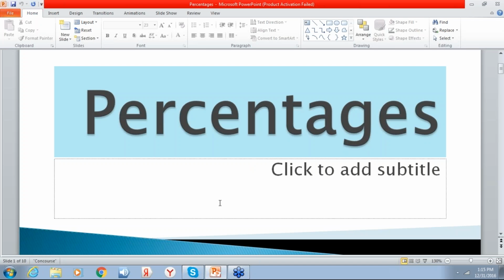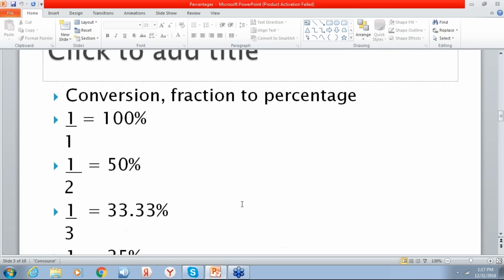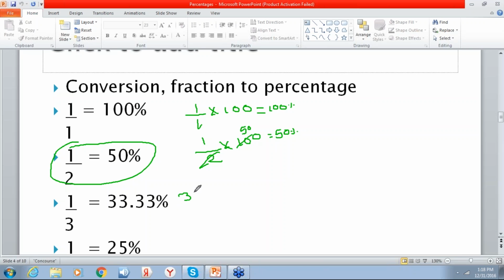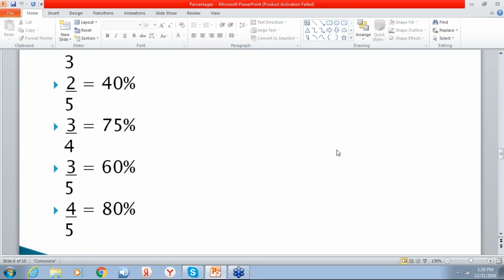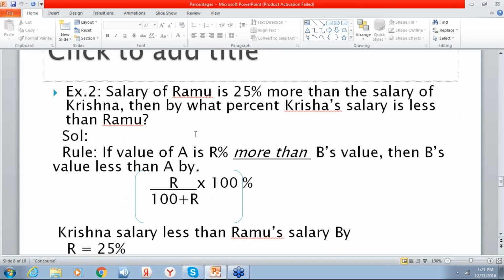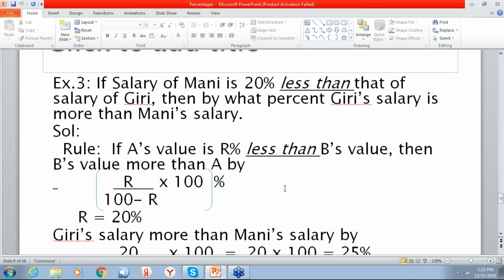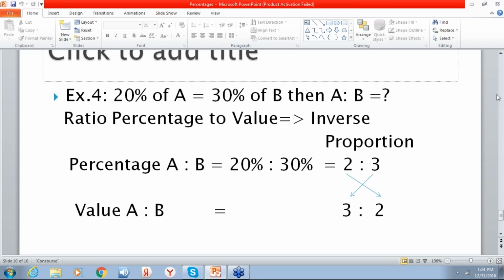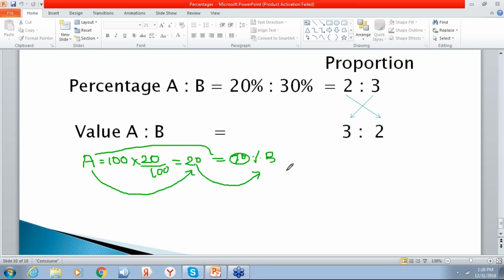Percentage Problems Tricks, Shortcuts & Formulas | Free Practice Test Questions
- Percentages Quantitative Aptitude Problems and Solutions. Percentage Questions in English, Hindi, Tamil, Kannada and Telugu Languages. Percentage Problems Tricks and Shortcuts. Percentage Questions Important Formulas. The Percentages section is explained with Practice and Learn questions and answers for interview, competitive examination and entrance test.

The solved examples on percentage will help us to understand how to solve step-by-step different types of percentage problems. Percentage problems with solutions covered for all Competitive Exams, Interviews, Entrance tests. Learn complete concept of percentage in a fastest and simplest way. This is the aptitude questions and answers section on 'Percentage' with solutions and detailed explanation.